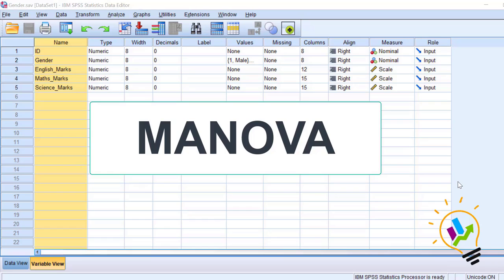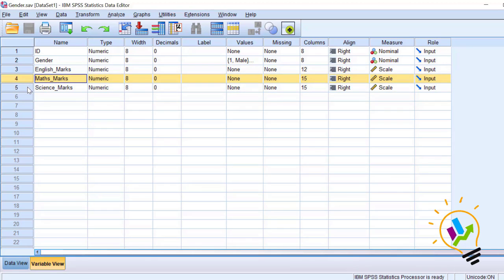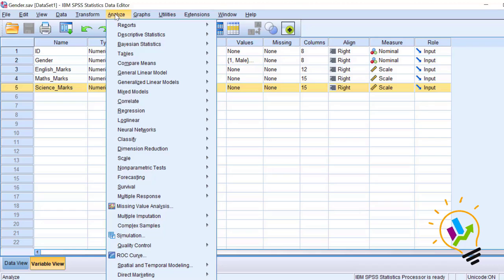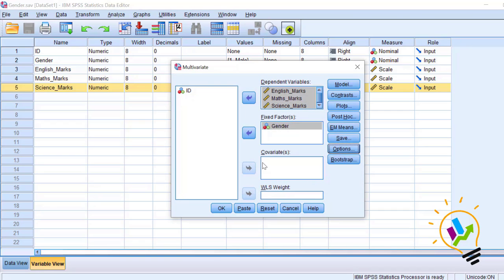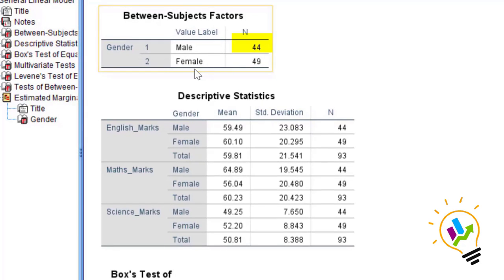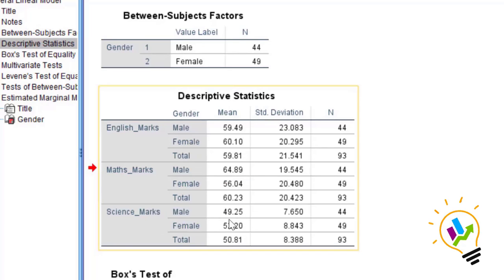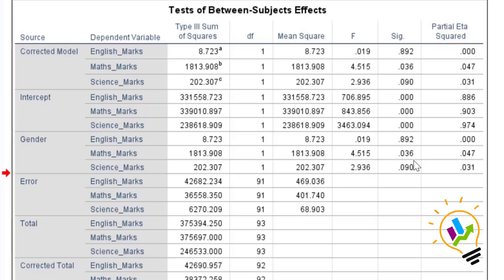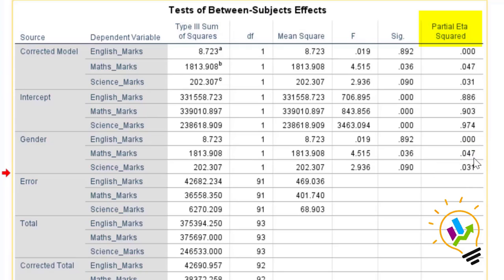Multivariate Analysis of Variance | MANOVA | SPSS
In this video I have explained about How to do Multivariate analysis of variables using SPSS with  simple and easy example.